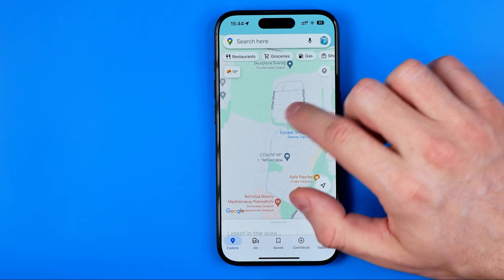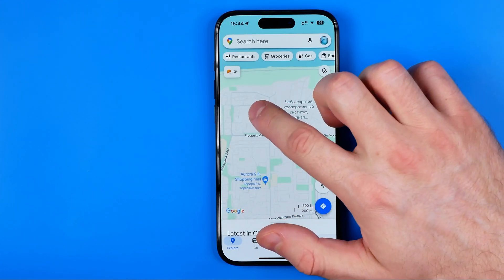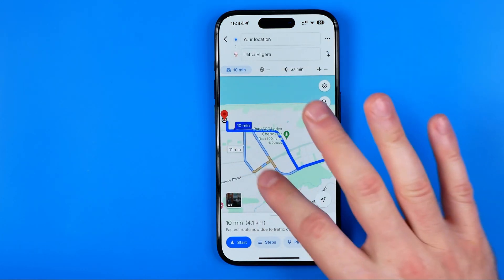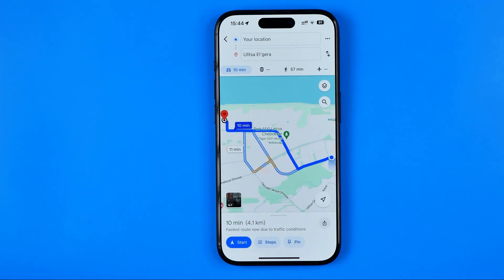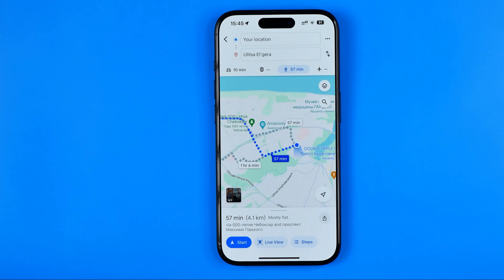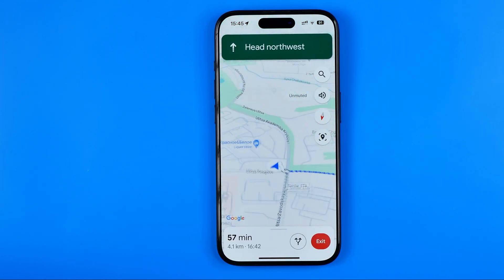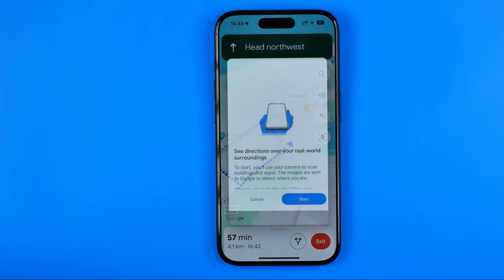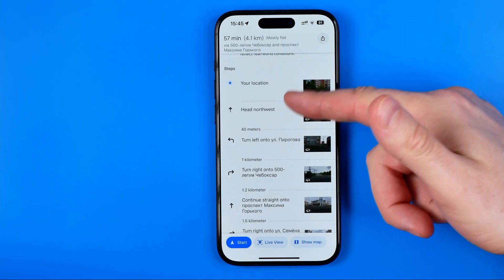How to Switch to Walking Mode on Google Maps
Here's how to use google maps! In this video I will show you how to change google maps to walking. Be sure to watch the video to the very end. You will learn how to set google maps to walking. That's easy and simple to do!